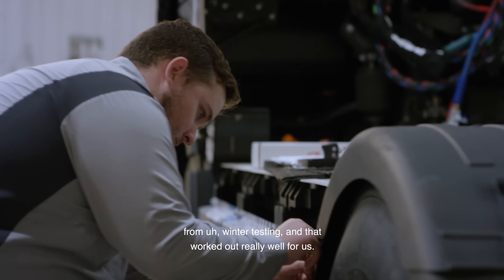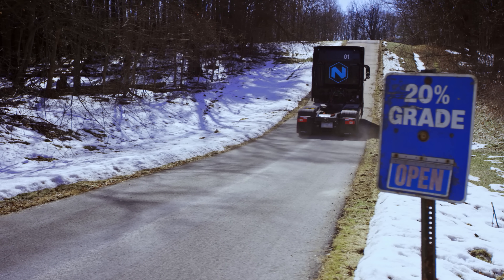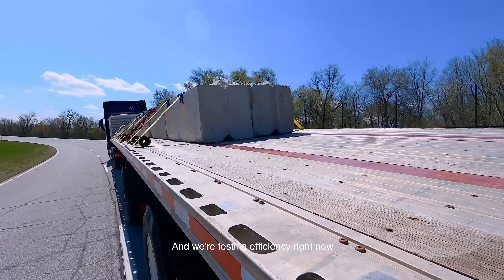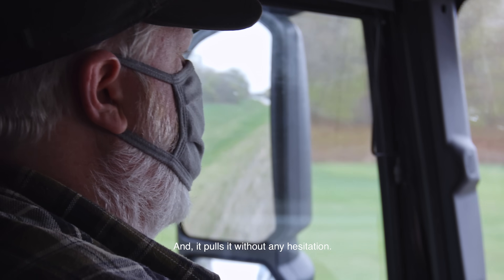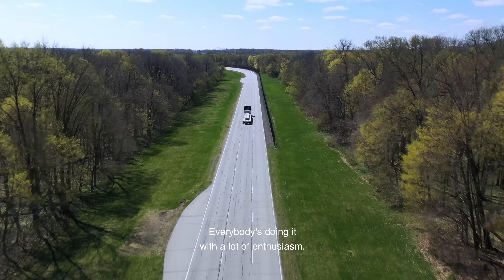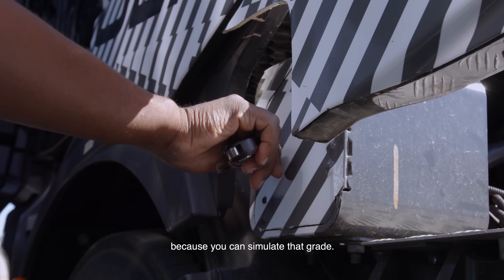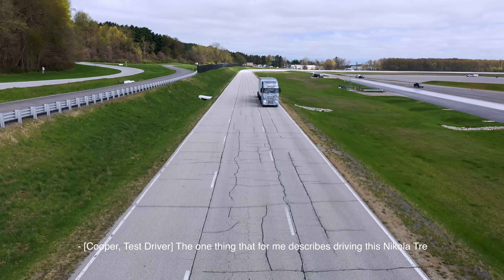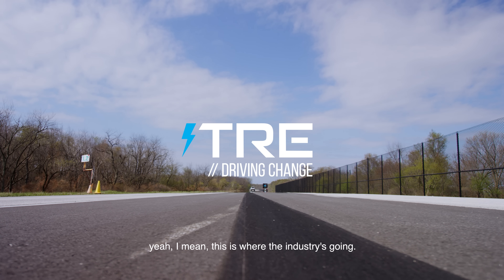Driving Change Episode 4: Gamechanger | Nikola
Shaking off the snow from Northen Michigan winter testing, the Nikola Tre moves on to powertrain testing at the proving grounds in Indiana. Watch Episode 4 of Driving Change to see why the NikolaTre is truly an industry gamechanger.